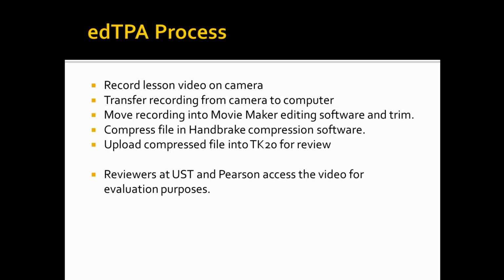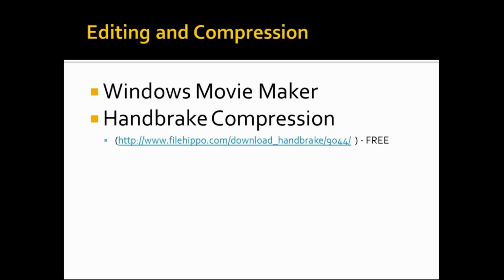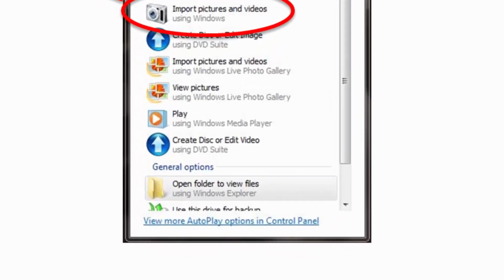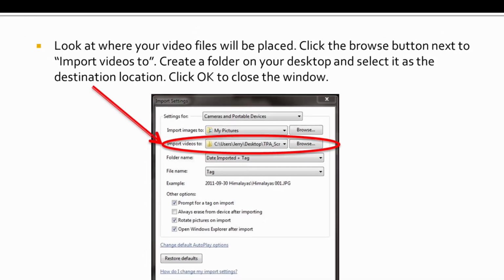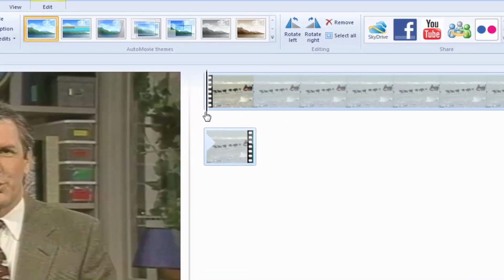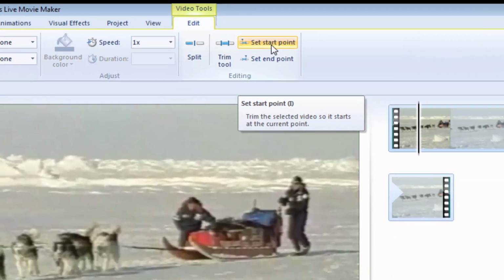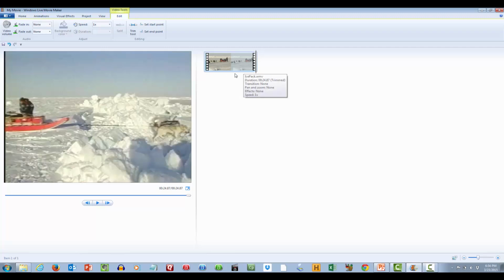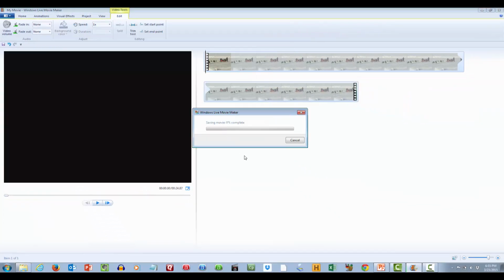edTPA WIN2 MovieMaker v3